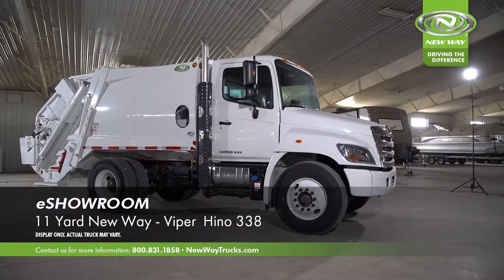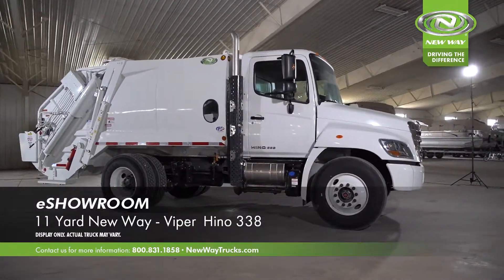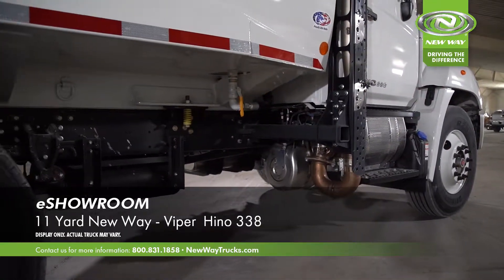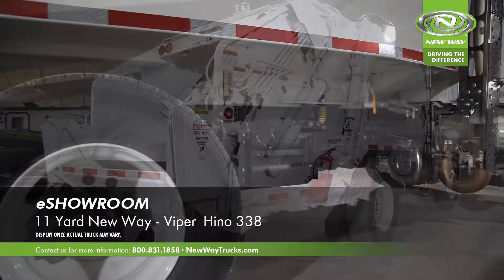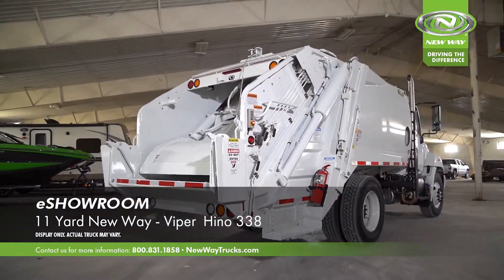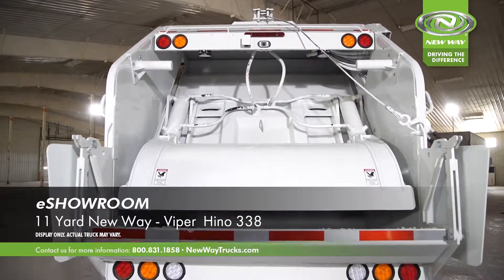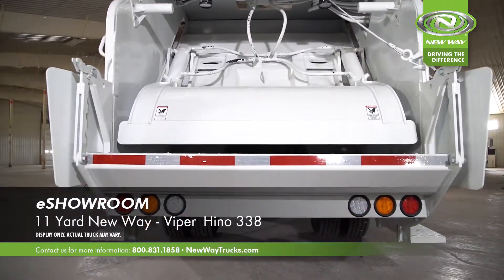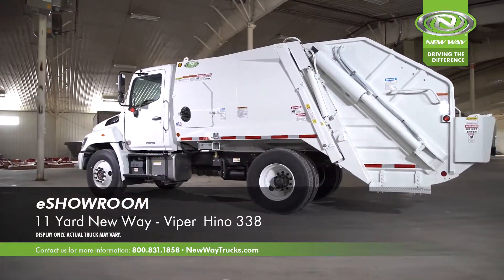11 New Way Viper Hino 338